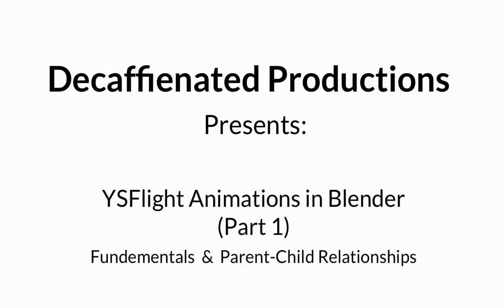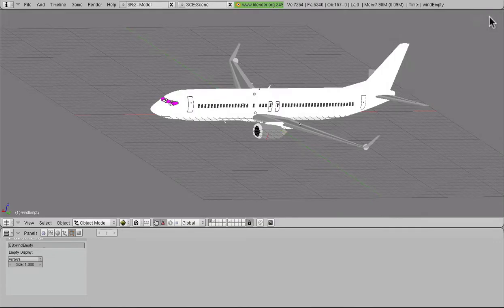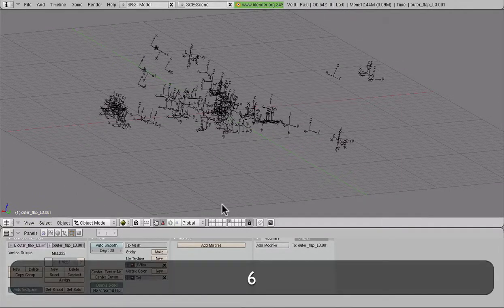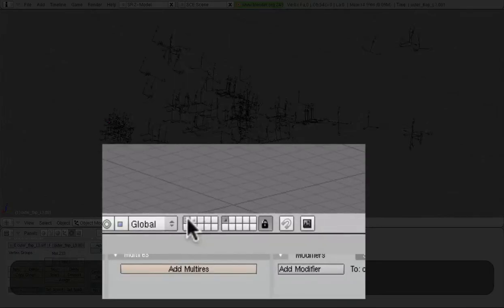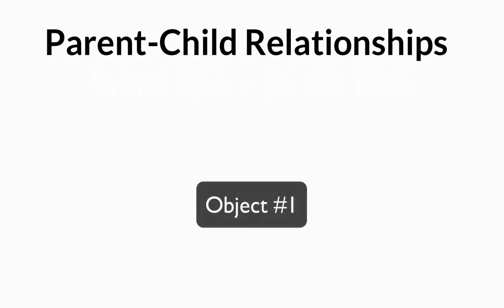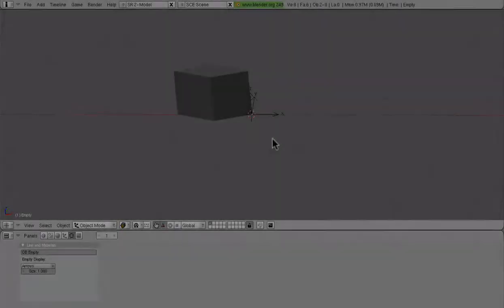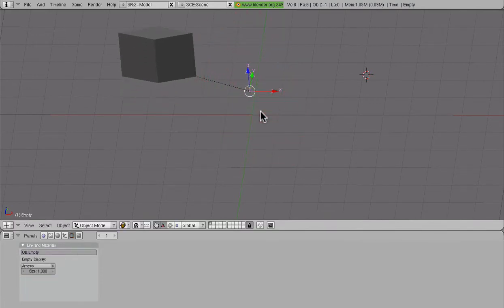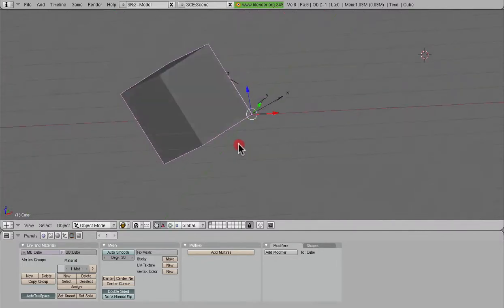YSFlight Animations in Blender (Part 1)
Part one of a series of videos discussing animating dnm models for YS Flight. This video covers the basics and introduces some vocabulary needed in later videos.